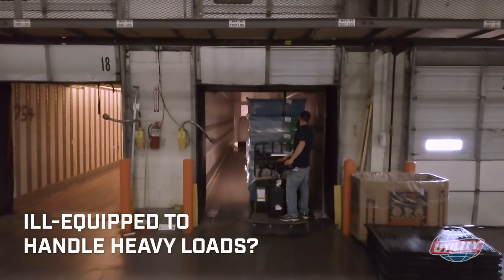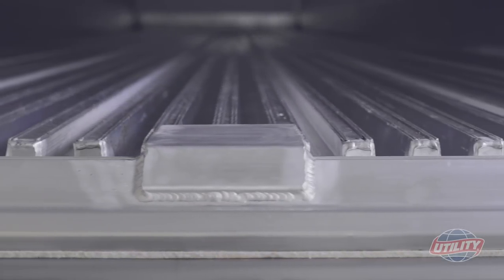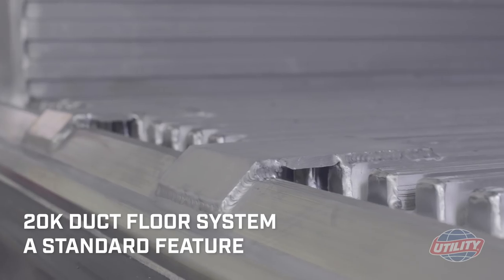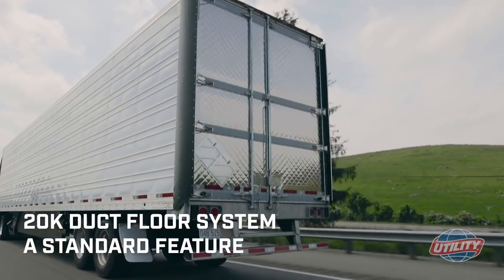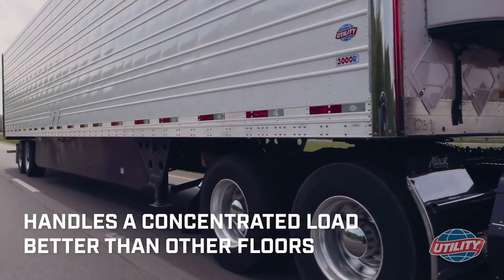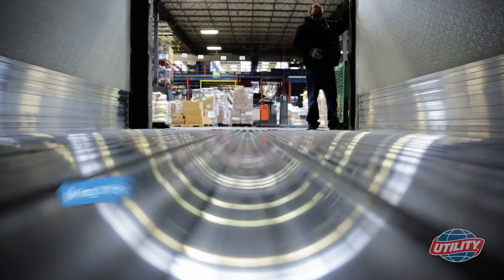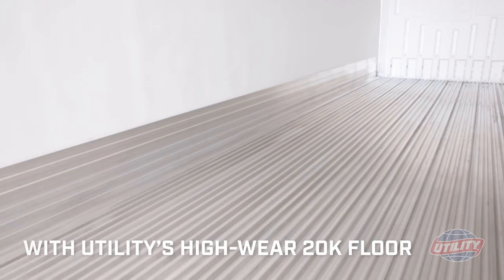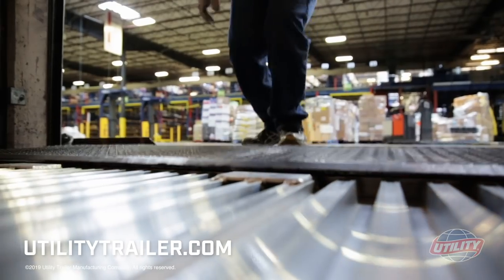20K Duct Floor System | Utility Trailer Manufacturing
Utility raises the standard again. Designed to extend the duty cycle, the innovative 20K Duct Floor System is engineered to deliver more strength and an increased service life.

Utility Trailer is a leading manufacturer of quality, light weight, high-value dry vans, reefers (refrigerated vans), flatbeds and customizable commercial trailers.
Dry Vans - Within the dry van family, there is a strong light weight option engineered for your unique application. The Utility 4000D-X Composite can be custom built with a variety of options to meet your operational requirements.
Reefers - The proven Utility 3000R and 3000R Multi-Temp refrigerated vans are the industry’s light weight high payload performers. The Utility 3000R can also be custom built with a variety of options to meet your operational requirements.
Flatbeds - Proven on a real-world test track, we have a flatbed that will give you unparalleled performance and value. Every Utility flatbed can be custom built with a variety of options to meet your operational requirements.